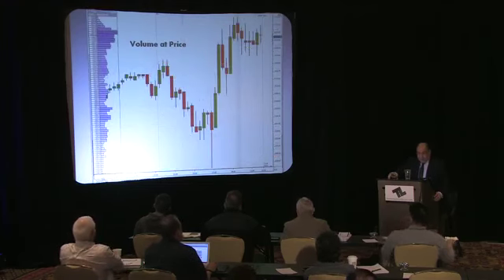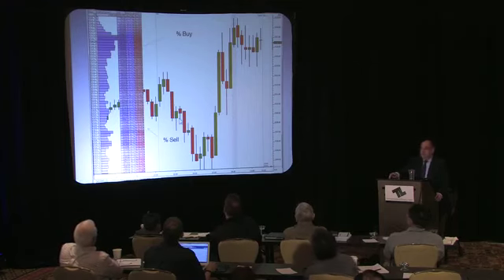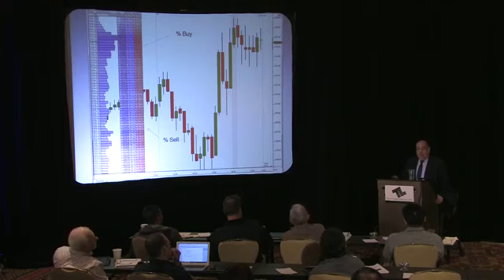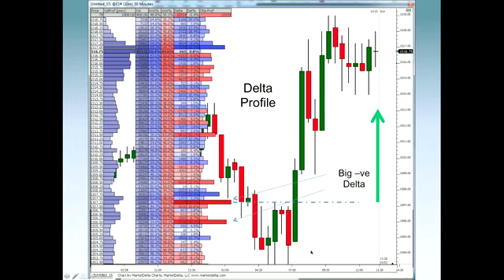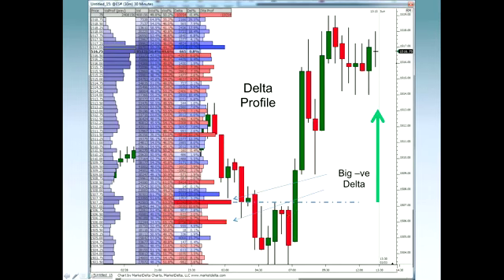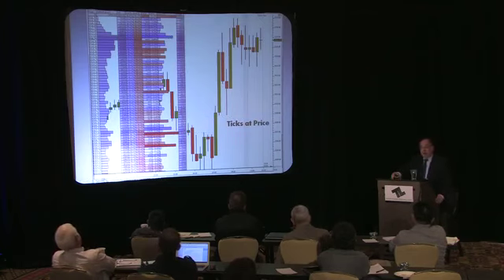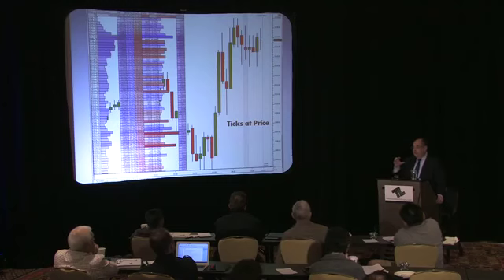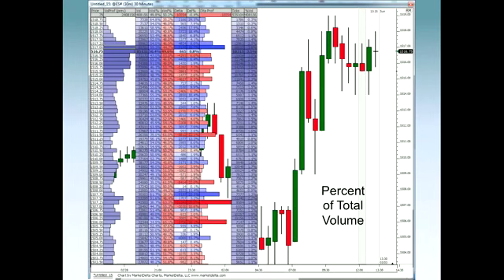8 Chapter 8 Volume at Price